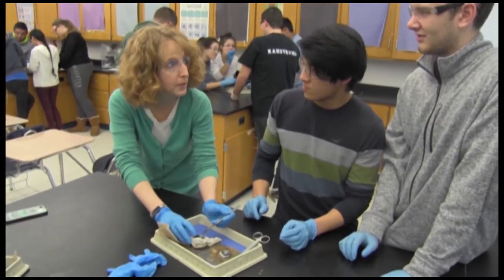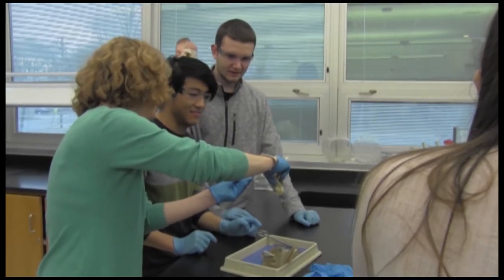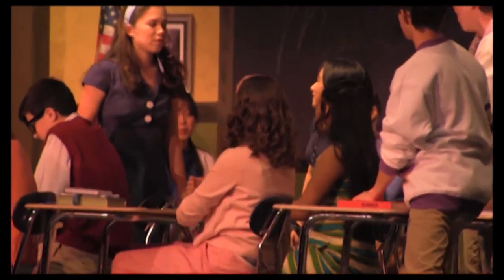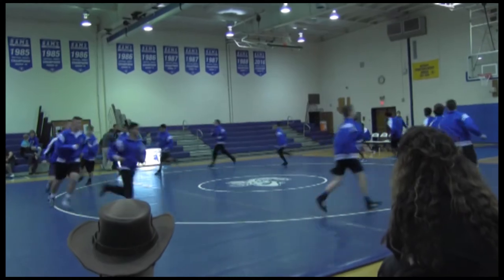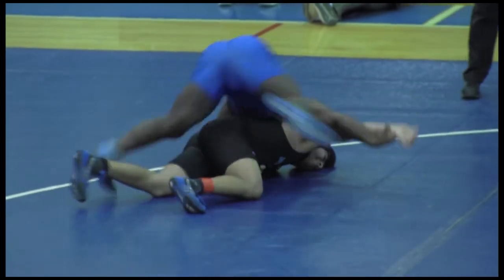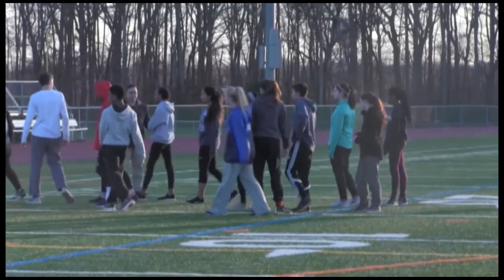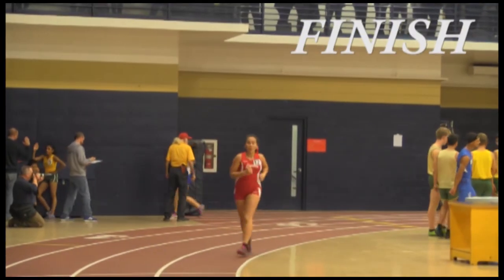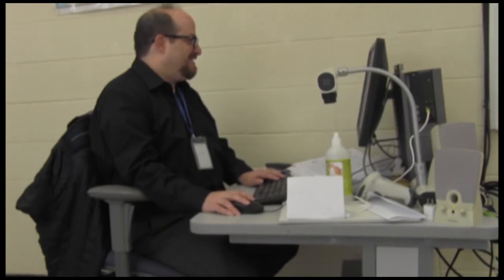Ram Report Winter 2018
In this edition of the Hightstown High School Ram Report: Dual Enrollment Anatomy, Winter Track, Wrestling, MCCC President Jianping Wang, Cold Case Law, and much more!